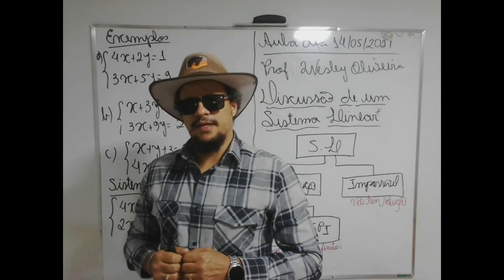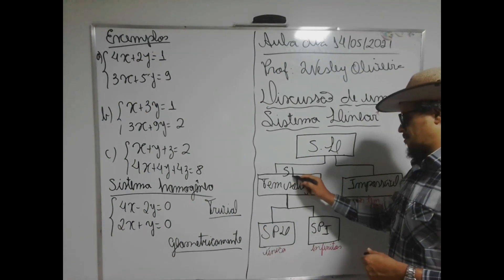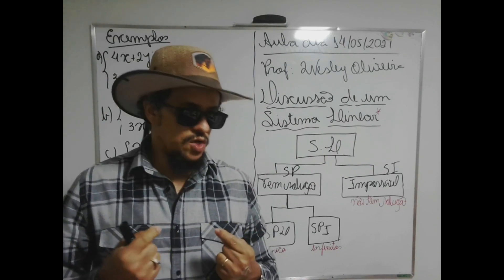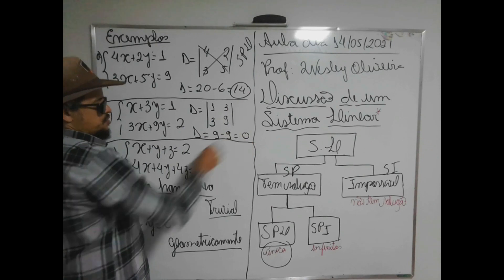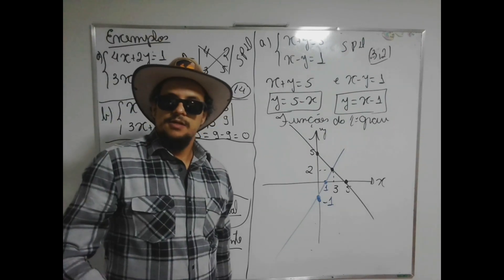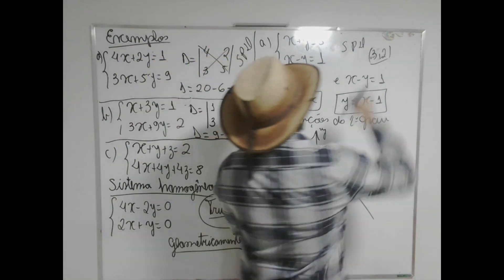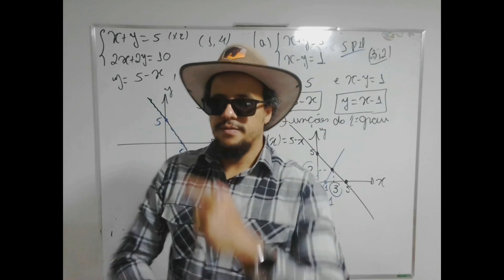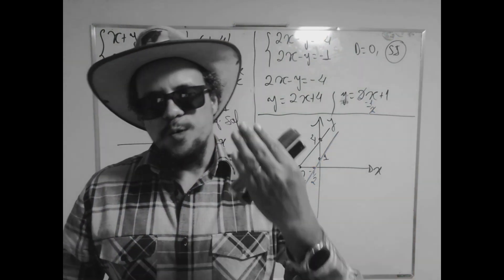Soluções de um Sistema Linear